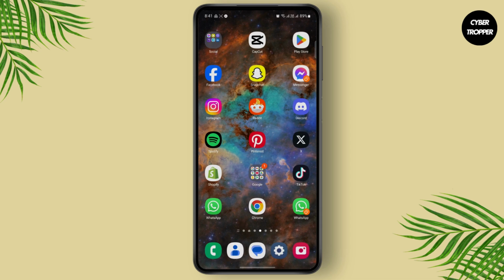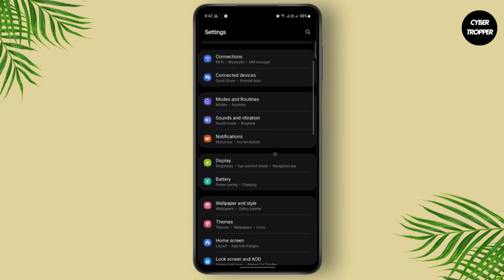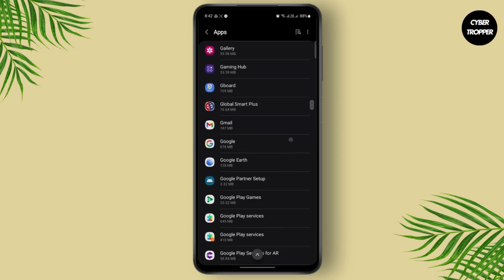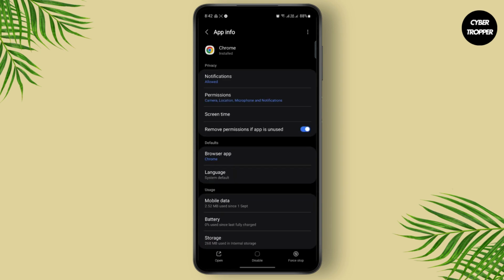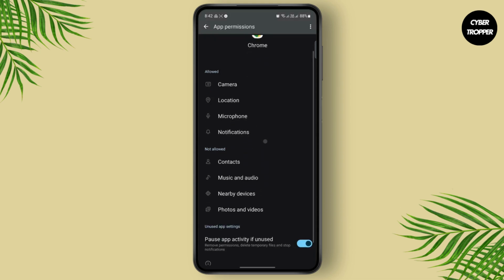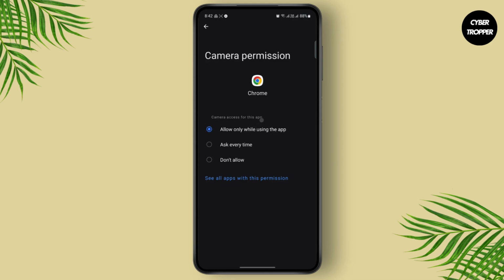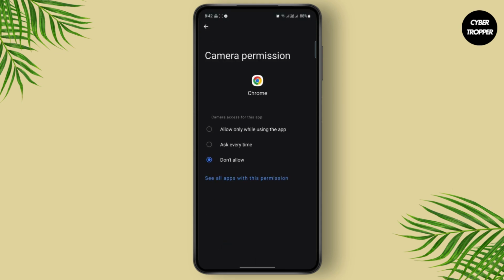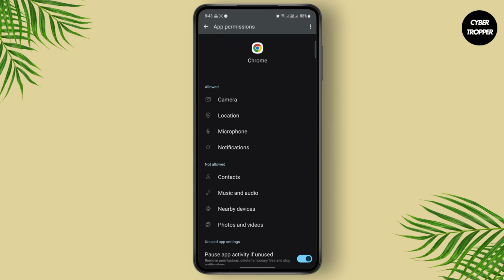How to Enable or Disable Camera Permission on Chrome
Learn how to easily enable or disable camera permission on Google Chrome with this simple step-by-step tutorial. Whether you want to grant or block camera access, this guide will help you manage your privacy settings effortlessly.

In this video, you'll discover how to enable or disable camera permissions on Chrome, adjust microphone access, and manage your privacy settings on the Google Chrome browser.

Timestamps:
0:00 Introduction
0:20 Step 1: Accessing Chrome Settings
0:45 Step 2: Enabling Camera Access
1:10 Step 3: Disabling Camera Access